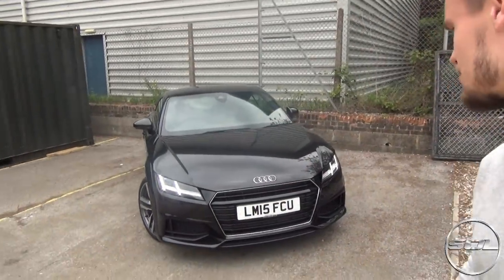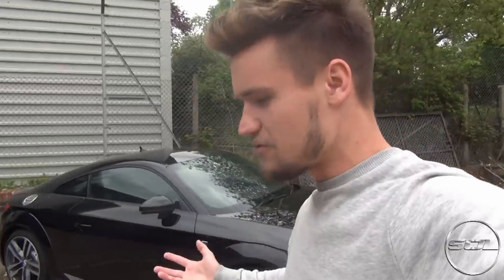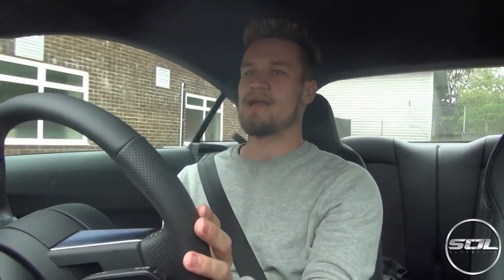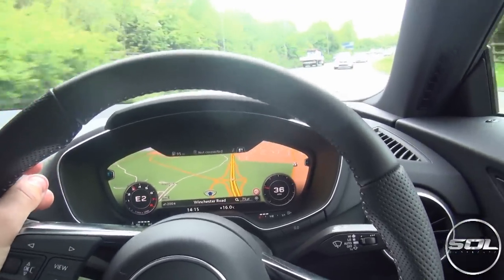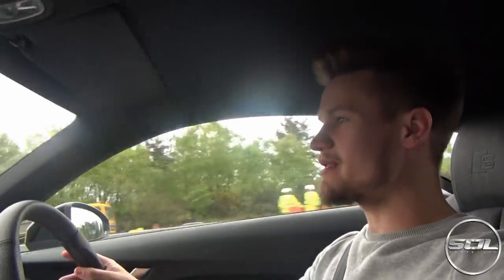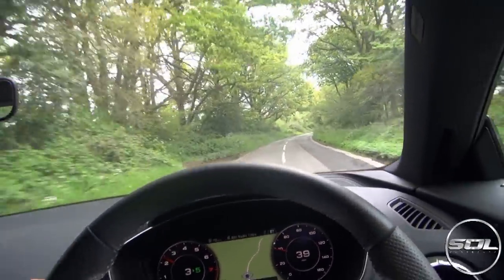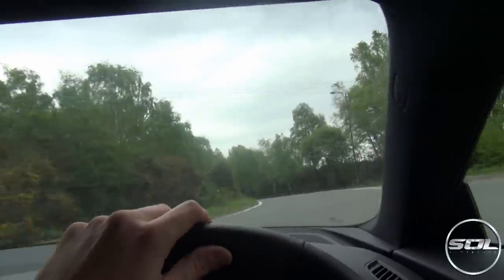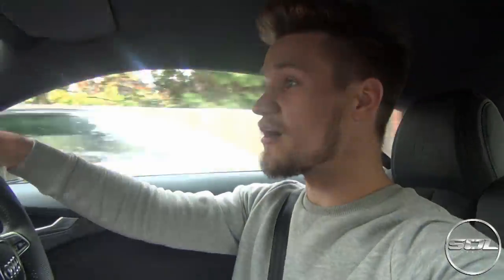2015 Audi TT: First Impression Review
Awesome little sports car! The 2015 Audi TT First Impressions review! Let me know what you think!